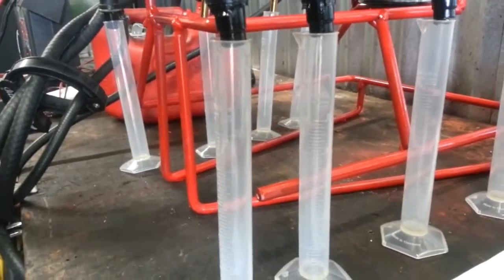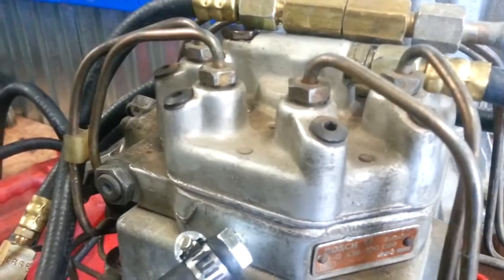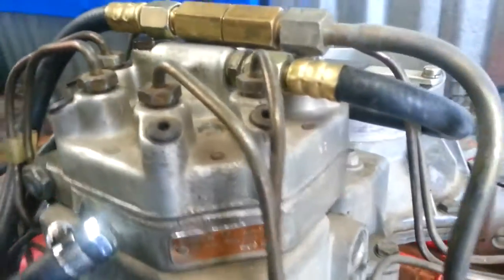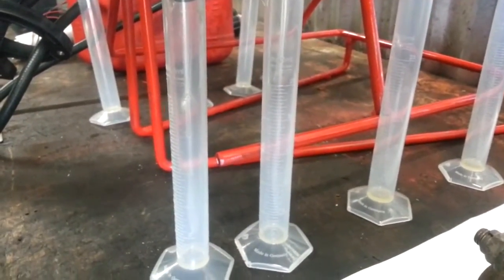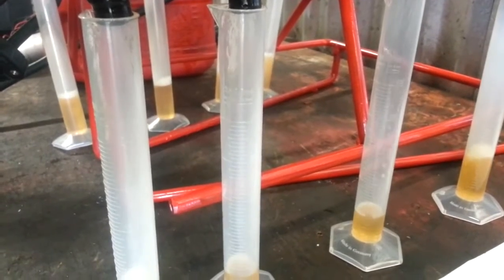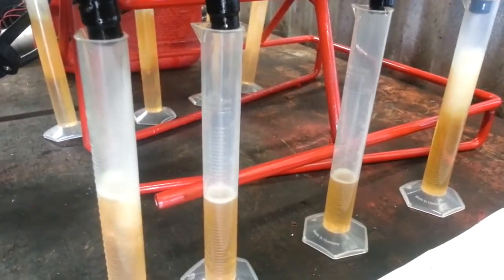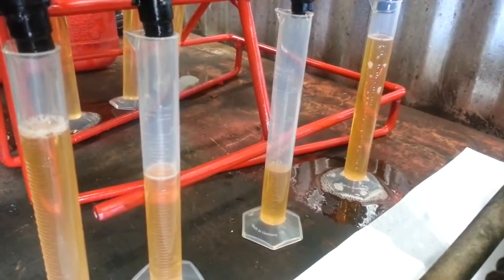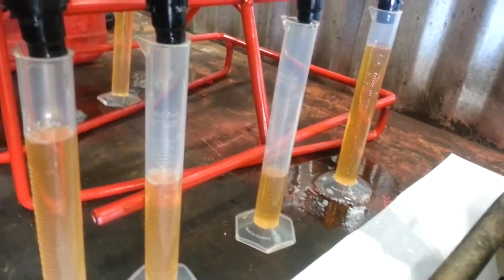Bosch CIS K-Jetronic Flow Testing Pt 3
Flow testing a bosch CIS K-Jetronic Fuel Injection System from a 1984 Mercedes 380SL